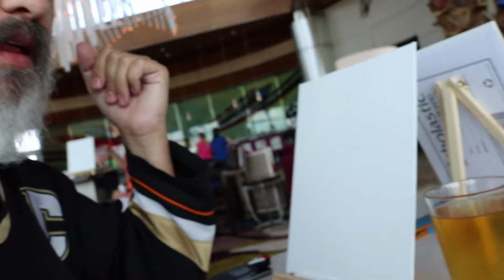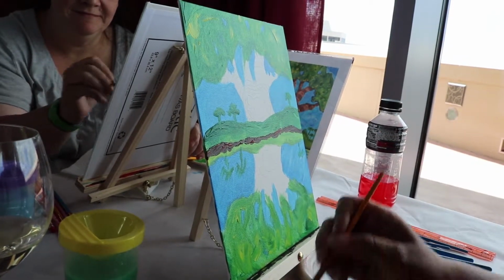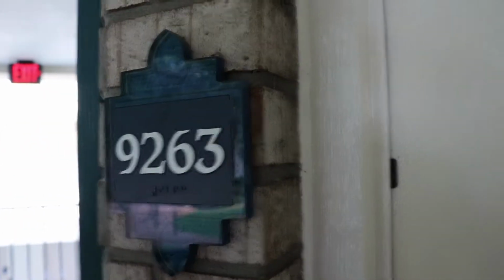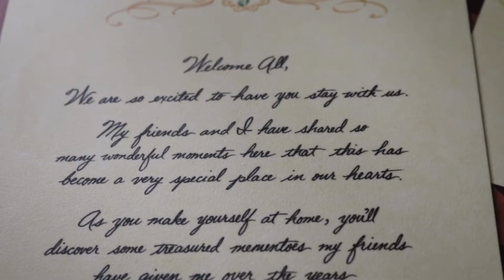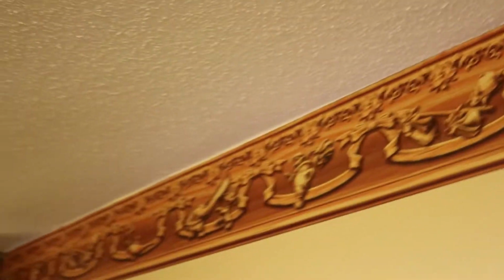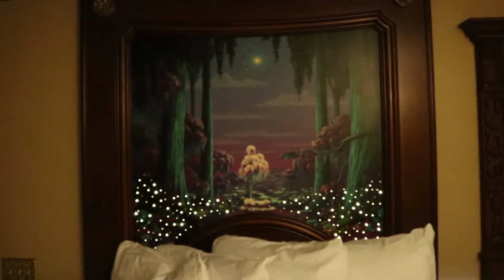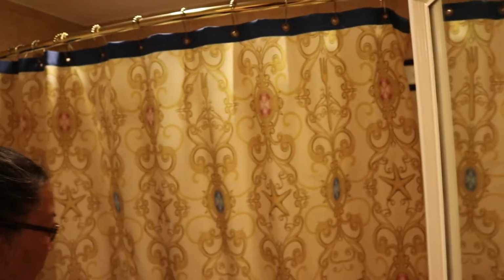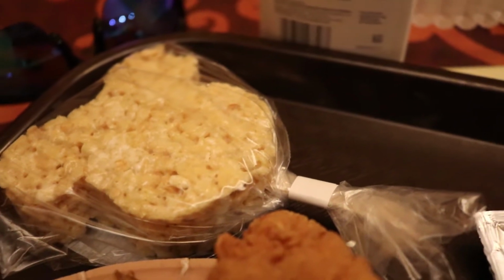WDW Trip - April 2017 - Star Wars Dark Side - Day 1 (part 3)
Chris & Jen are back at Walt Disney World for another runDisney run... but first, they need to wrap up their first day at Walt Disney World with a trip to Top of the World Lounge, ESPN Wide world of Sports, and back to their resort hotel.

Opening Sequence Music - Voodoo Lounge by Gary Arnold
Closing Sequence Music - Sunset Sips
Midnight City - Mikael Manvelyan

Other music/audio within this video is background from wherever we are or part of a show at Walt Disney World... and not much I can do about that.